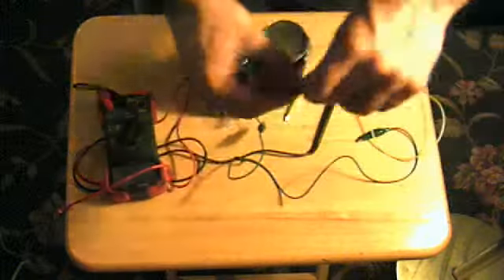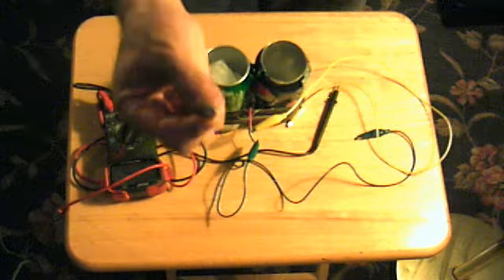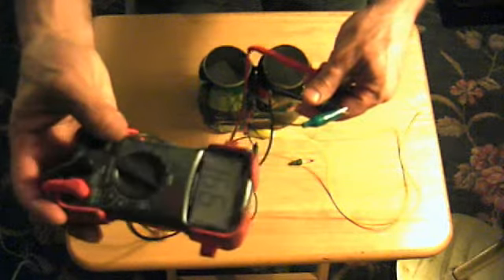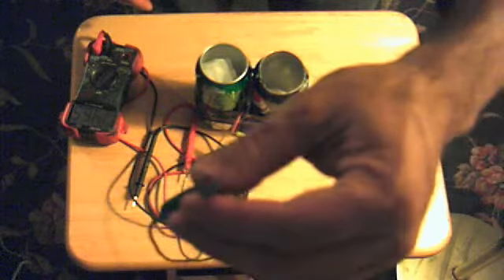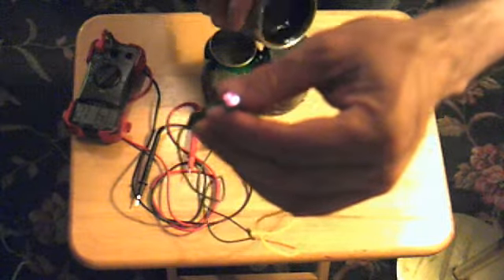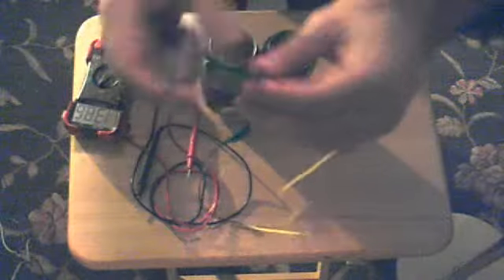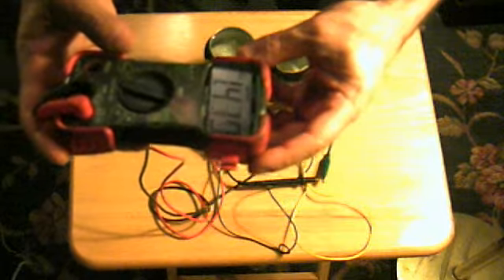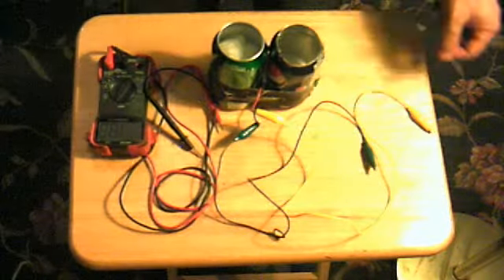Electricity from water experiment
ruizmrc's webcam video January 25, 2011, 08:58 PM